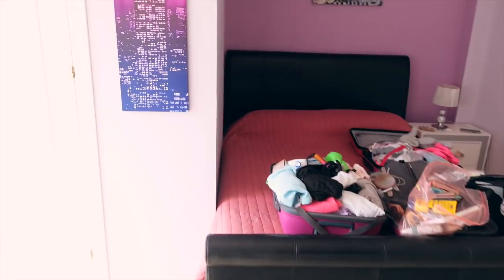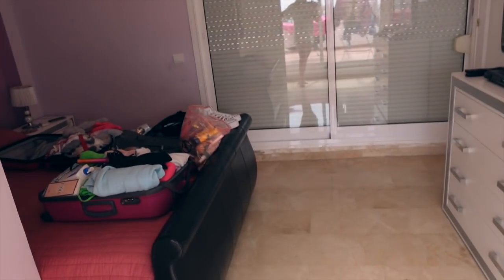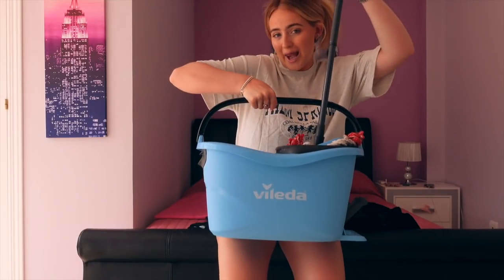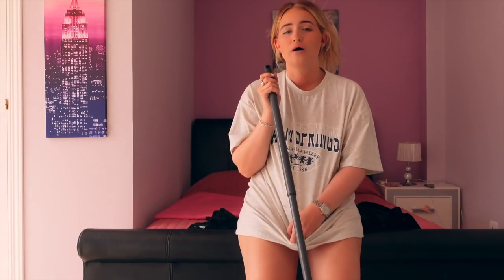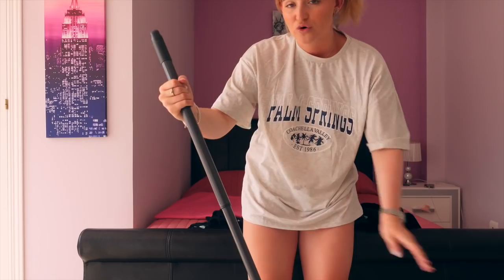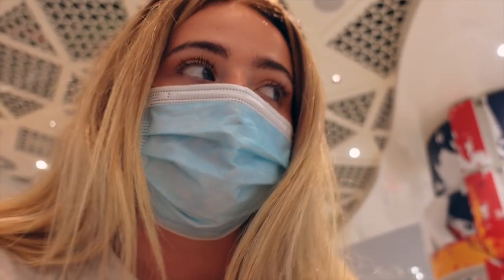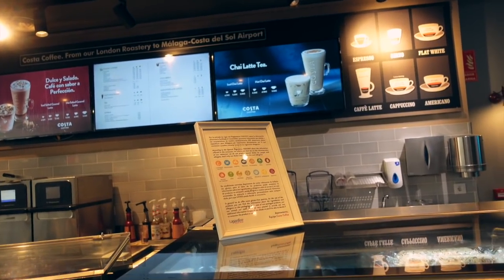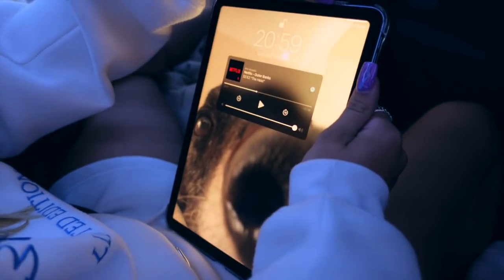LEAVING SPAIN & REUNITING WITH THE FAM! 🥺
Thank you for your support and watching my video, I really appreciate it.

Time to go back home!

Instagram: @georgiamayhobson & @moreofgi
Titktok: @whoisgi

make sure to follow me girlfreeeen ;)

Gi ♡